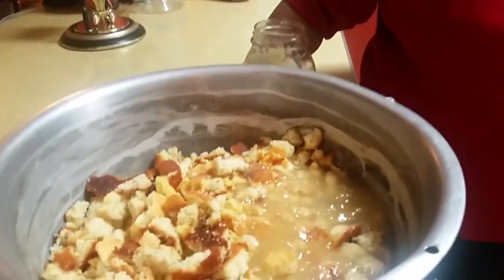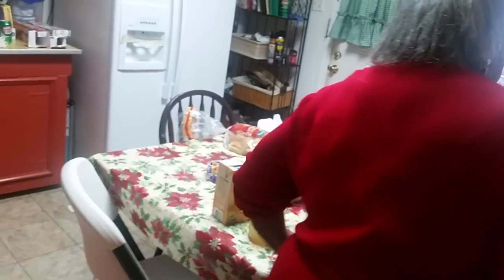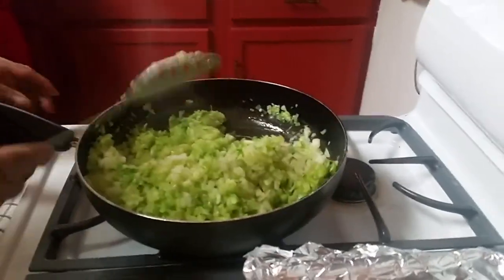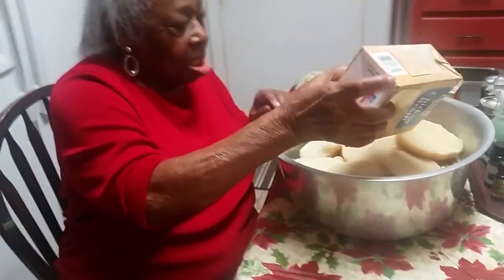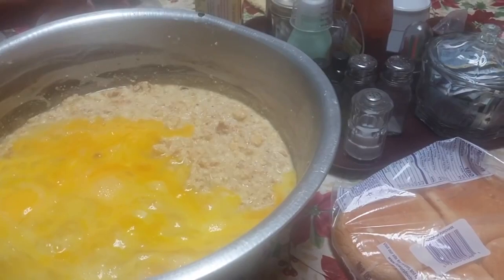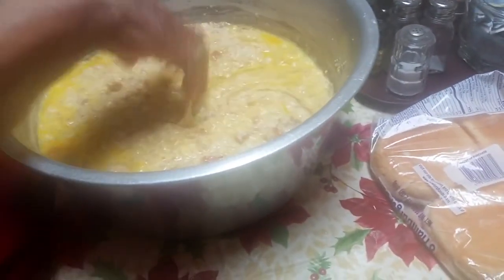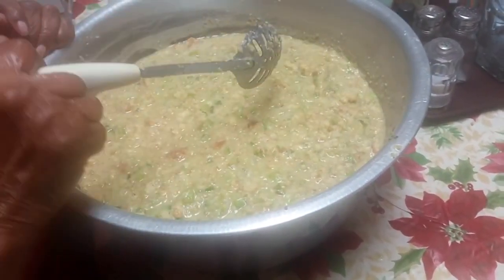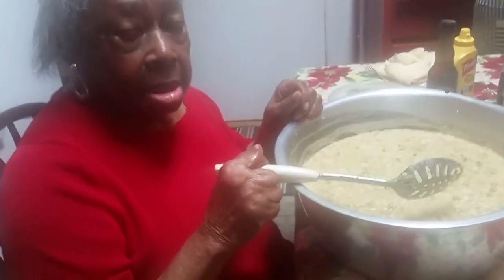Old-fashioned Bread Dressing From A 94-year-old Country Cook!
Mrs Hazel's Age 94 Age made this recipe for her family Mrs Hazel's love Holiday cooking...RIP Mrs Hazel